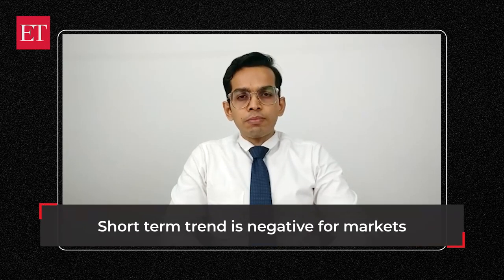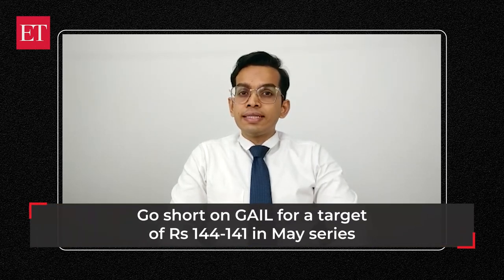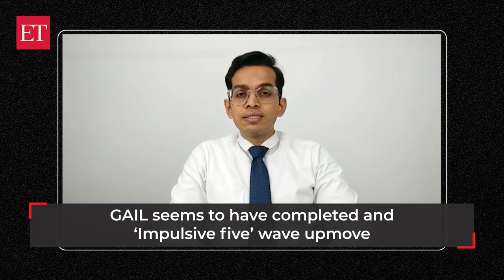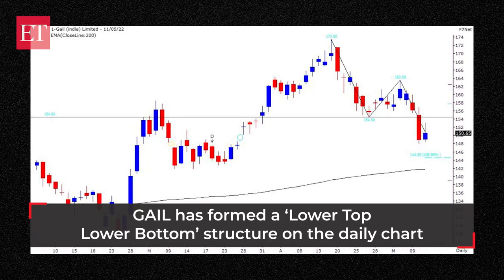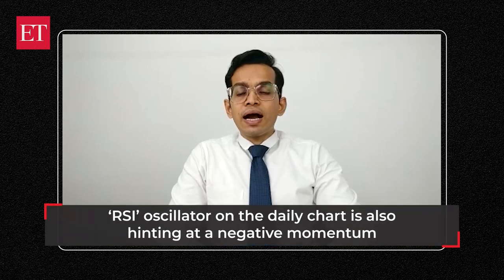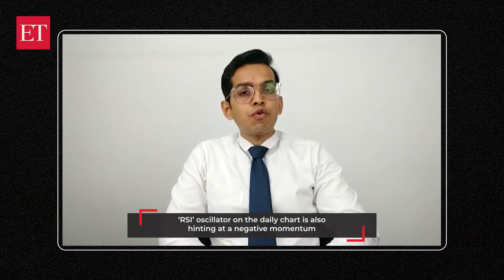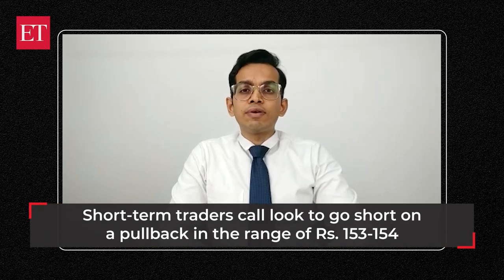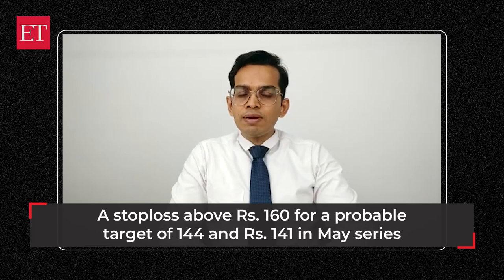GAIL India is a ‘sell on rise’ stock for May series: Ruchit Jain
GAIL India Ltd which has fallen over 7 per cent compared to a near 8 per cent rise seen in the Nifty50 in the same period, but chart patterns suggests that the stock could face further selling pressure in May series.